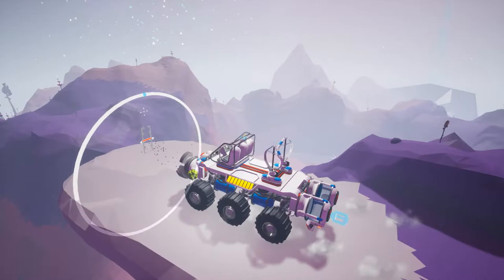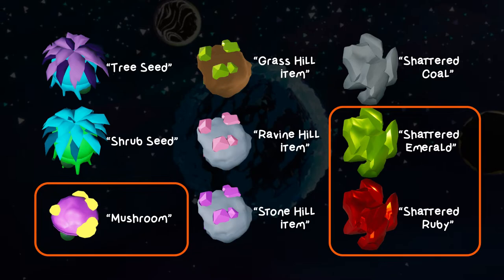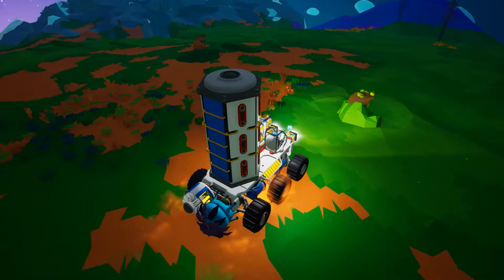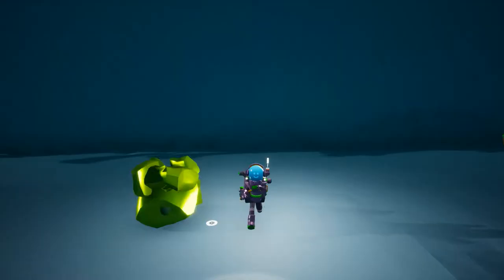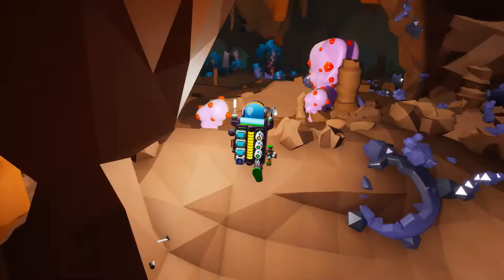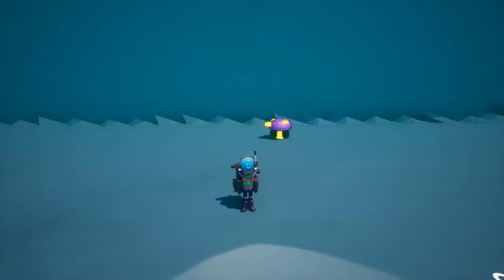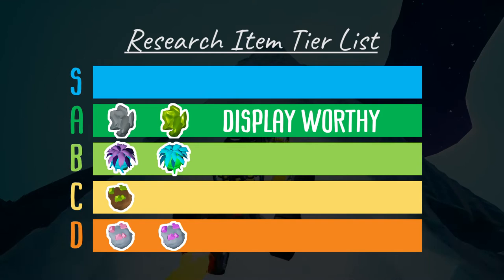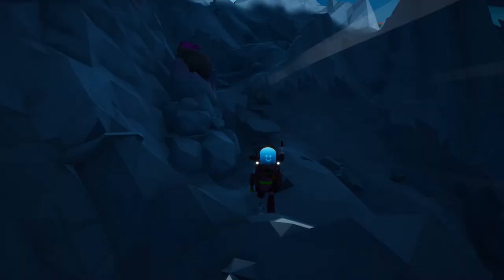Finding all 9 unique Research Items on Sylva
Welcome to the 1st episode of Astroneer Collector's Guide where I show you how to collect all the unique research items on Sylva. Watch till the very end for a tier list of Sylva's research items.

If you want to complete your collection of research items in Astroneer, Check out my collector's guide playlist to collect them all

Astroneer is a pretty chill game, where we the players can literally shape the world, but what's also in the game, are a bunch of collectible research items. If you're curious to find out what they are and what they can be used for, then welcome aboard!

TIMESTAMPS
0:00 Intro
0:36 Sylva's Research Items
0:54 Seed Research Items
1:24 Hill Research Items
2:04 Shattered Research Items
2:55 Mushroom Research Item
3:47 Research Item Ranking
3:57 Research Item Tier List
4:42 Exhibition
4:55 Outro